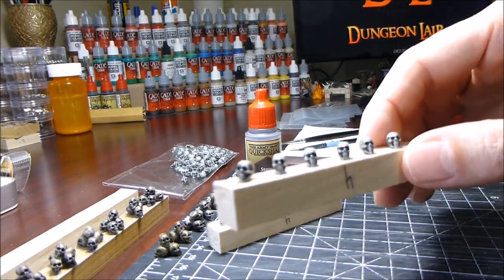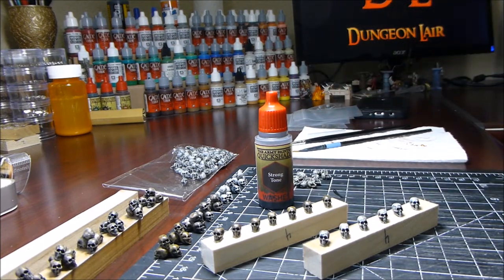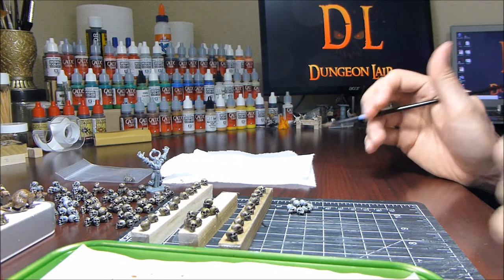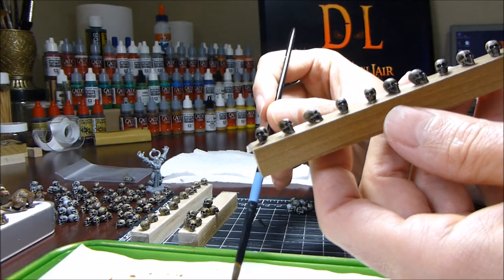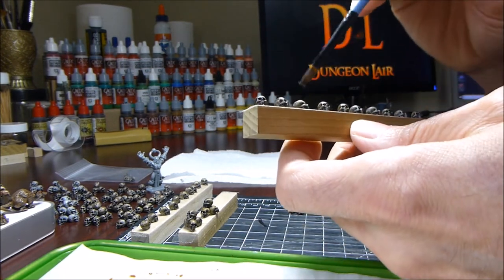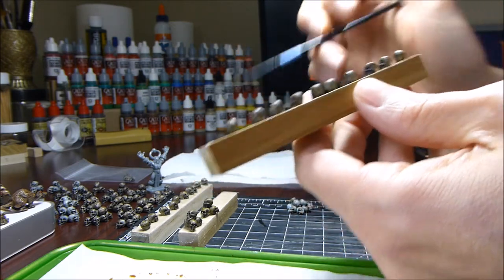Painting miniature Dungeon Lair Skulls using an ink wash effect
Description...
Hey guys, I wanted to share how we paint our miniature skulls that we manufacture. First, we base coat the skulls with a black primer, then a light coat of grey, then we go over them with a dark brown ink wash. This gives the skulls a dark, decaying look to them, like they've been sitting in a dungeon for years and years. These skulls will give any hero or passerby a fright!

Takeaway...
If you're new to painting, skulls are a good way to start. They're really simple to paint and a lot of fun. Try different techniques to achieve a different look

As always, please ask any questions you may have, I'll always answer. Take care and Game On!